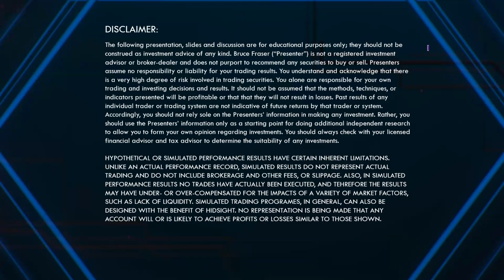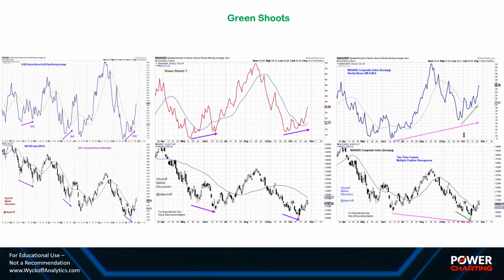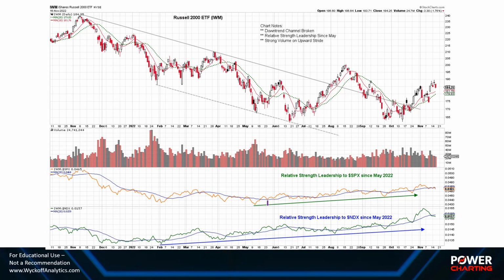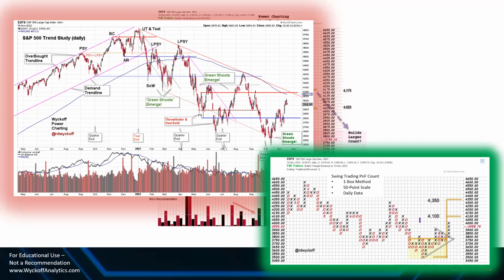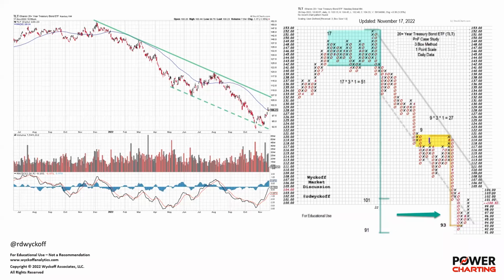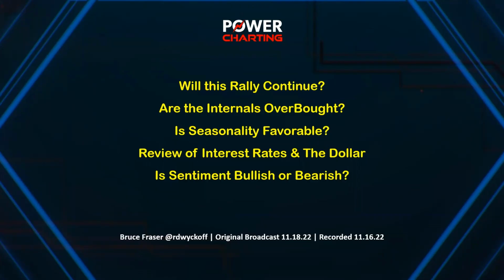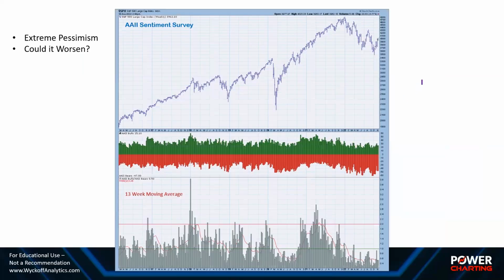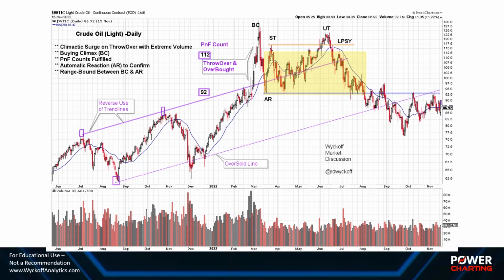Will This Rally Continue? - PowerCharting - 11.18.2022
A promising rally began in the 4th quarter. Can this rally continue? Seasonality studies, breath characteristics, and sentiment are considered to determine the potential for the continuation of the upward trend. This video first aired on @StockChartsTV

Symbols: $SPX $NDX IWM UUP TLT $INDU $WTIC

Chart Credit: The NAAIM and AAII sentiment charts were conceived and created by Erin Swenlin, and her father Carl.